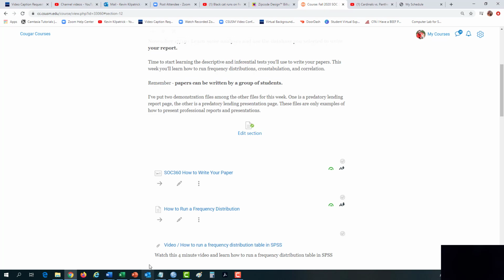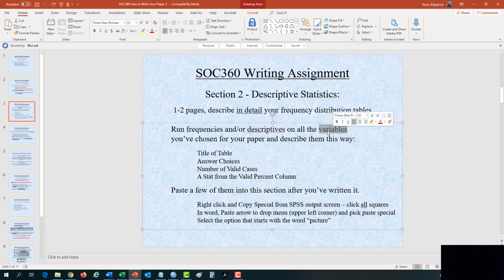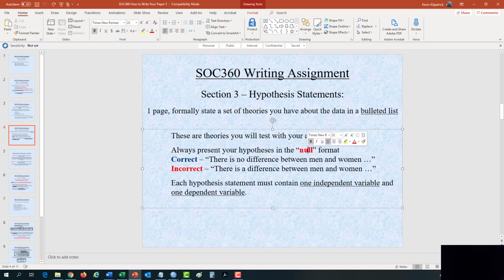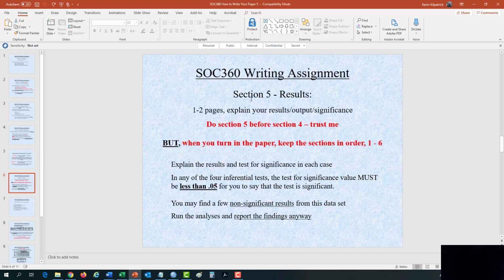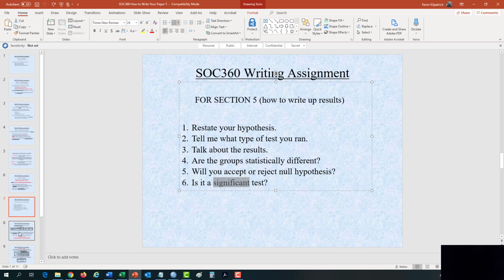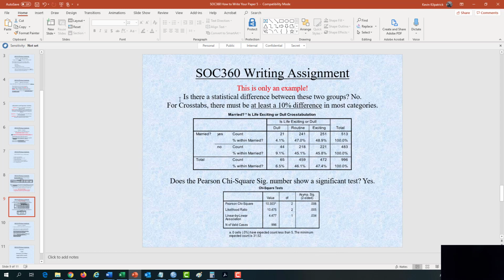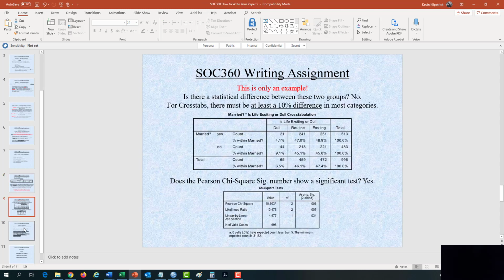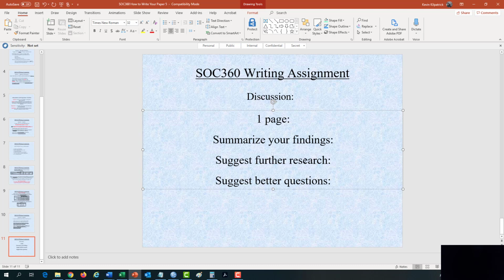SOC360 How to Write your Research Paper